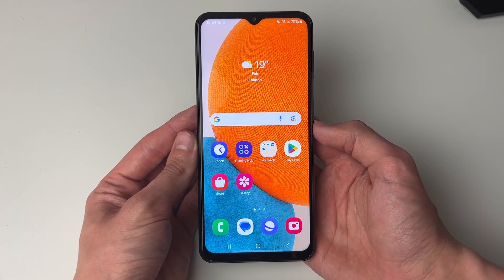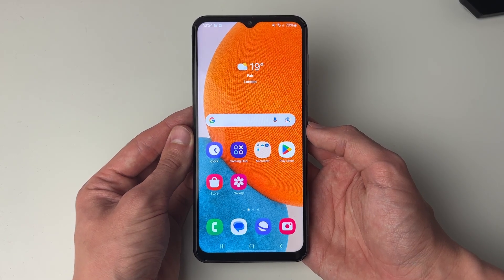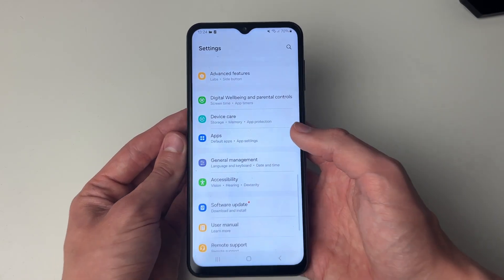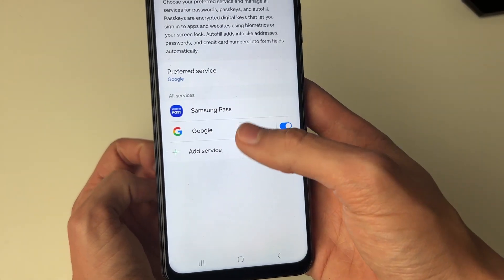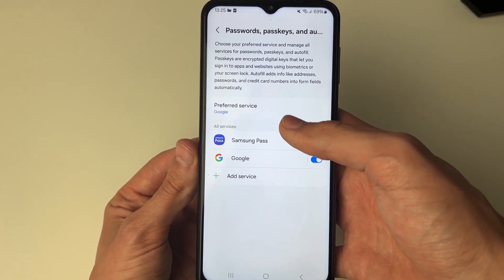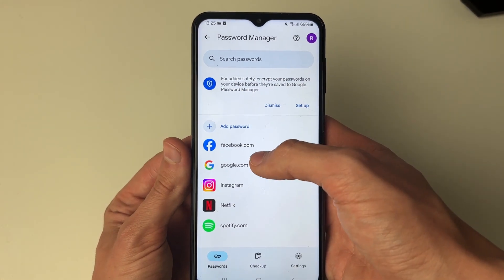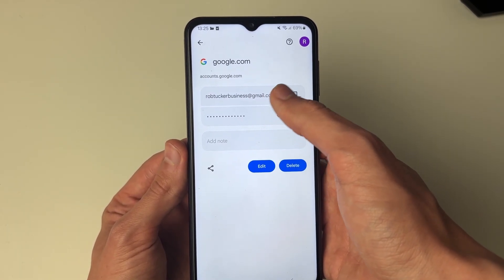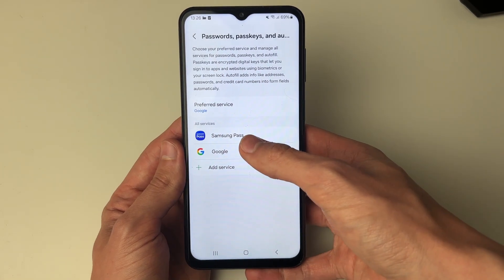How To See Google Account Password On Android - Full Guide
Learn how to see and view google account password on android in this video.

GuideRealm